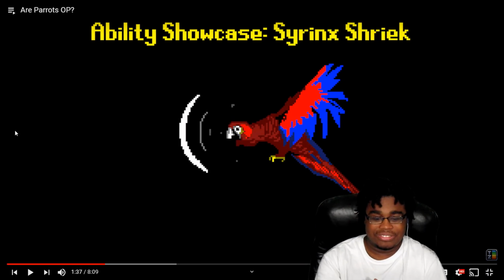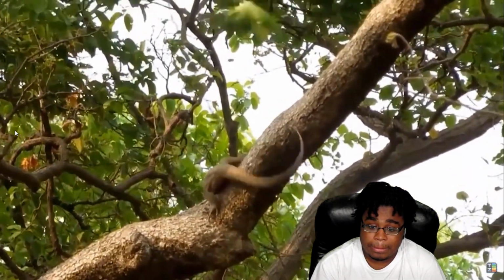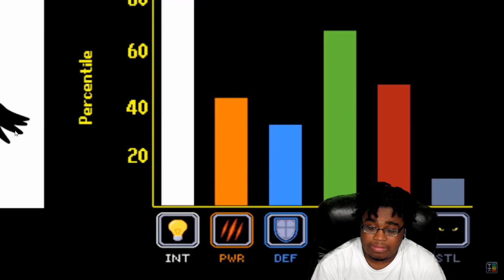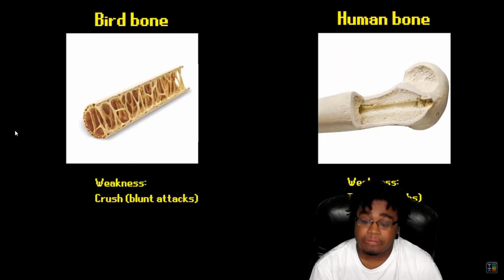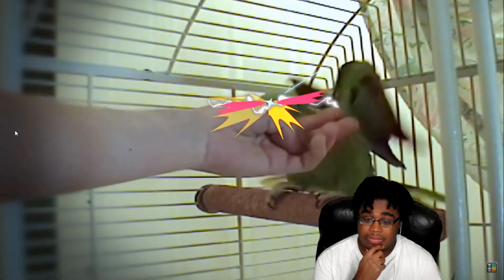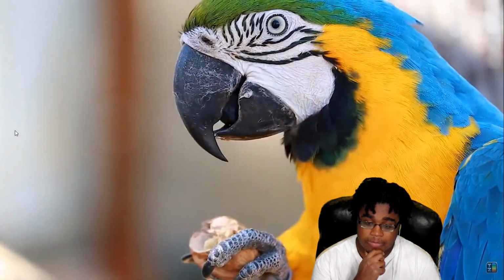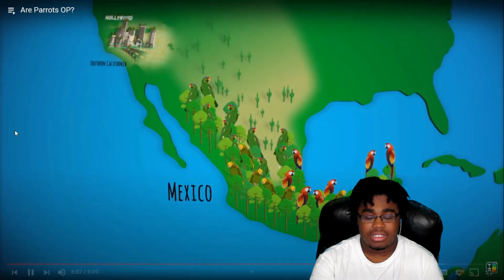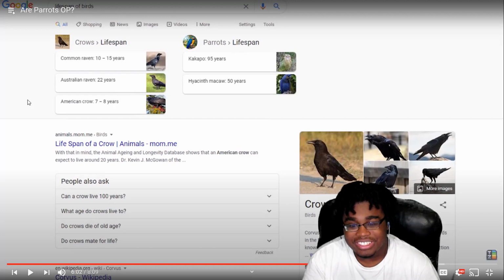DS3TV re: Are Parrots OP??? -Tier Zoo Reaction*